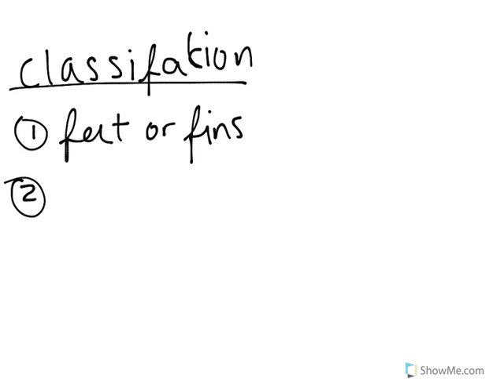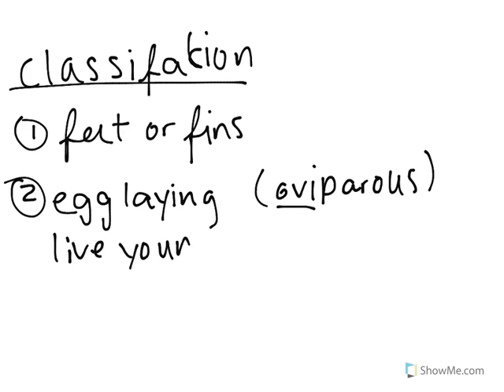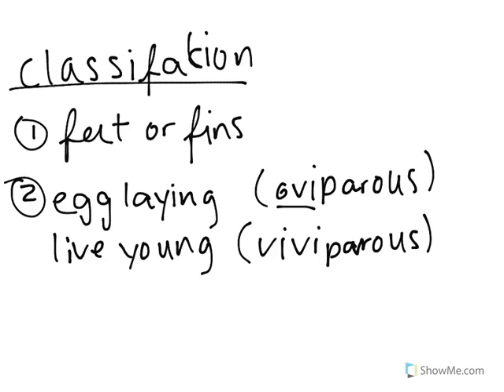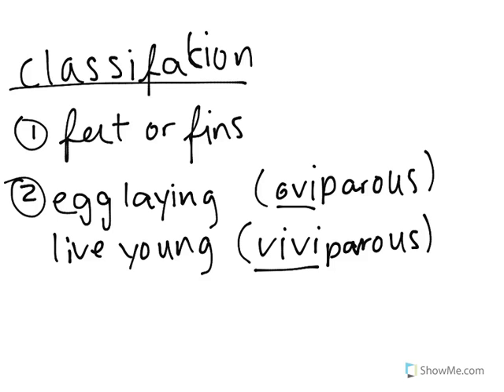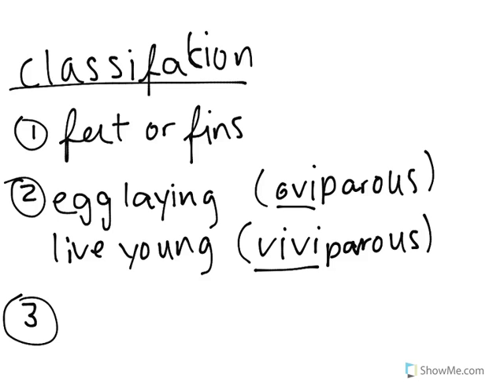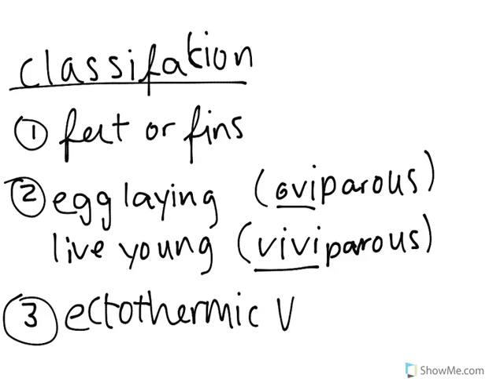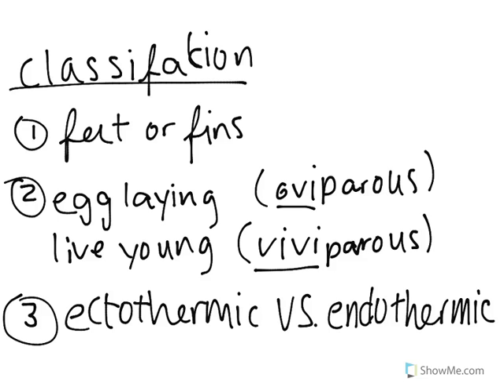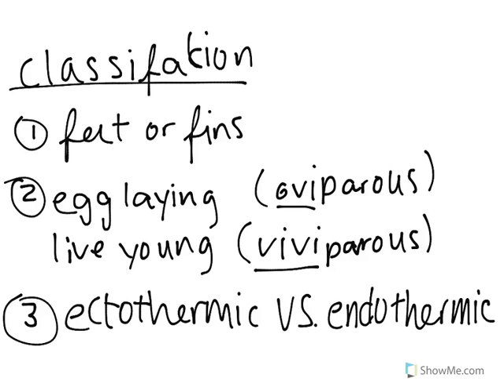Vertebrate Classification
Vertebrate Classification.mp4Vertebrate Classification